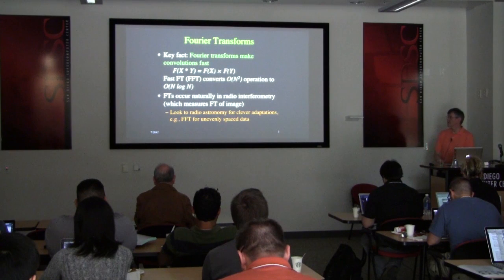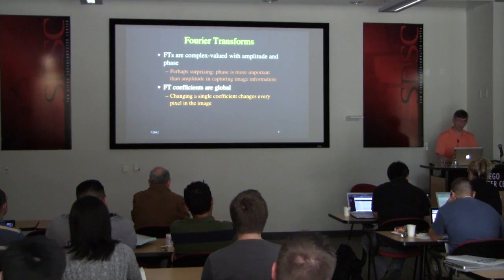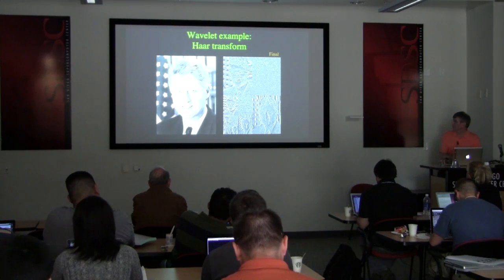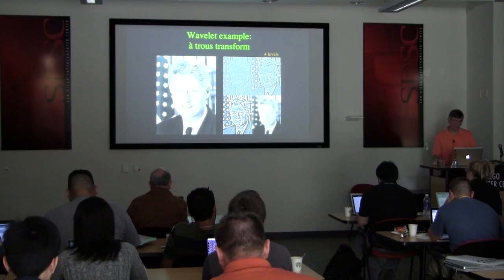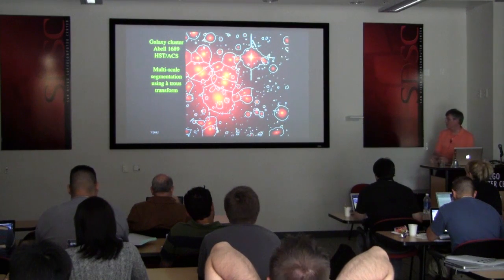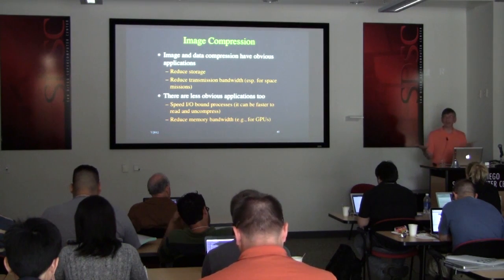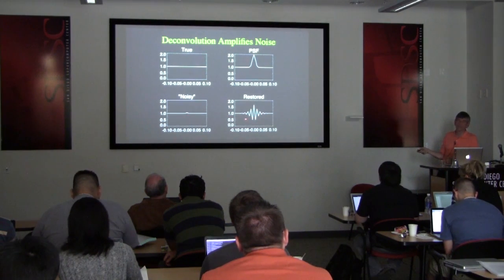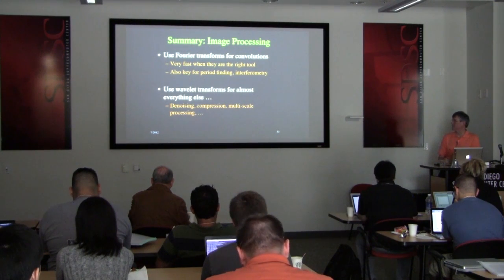Rick White "Tools for Archives: Image Processing"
"Tools for Archives: Image Processing"
Richard L. White, Space Telescope Science Institute